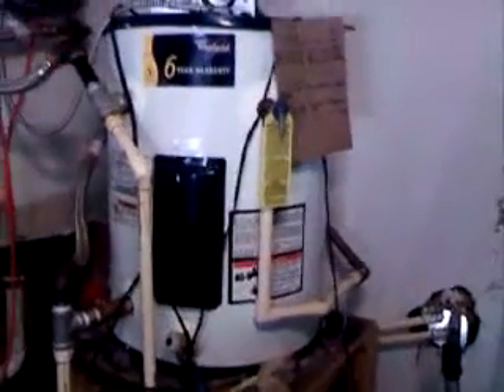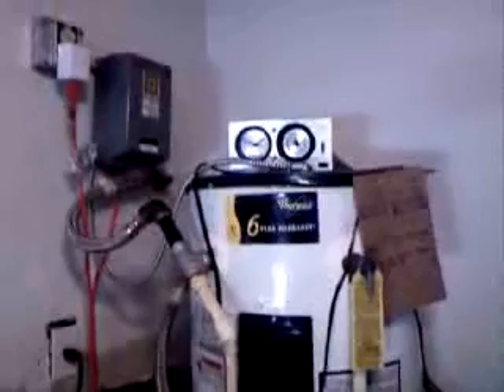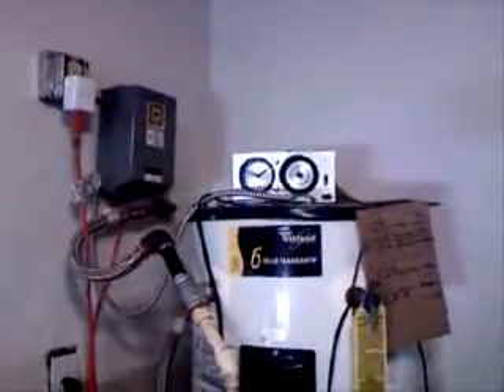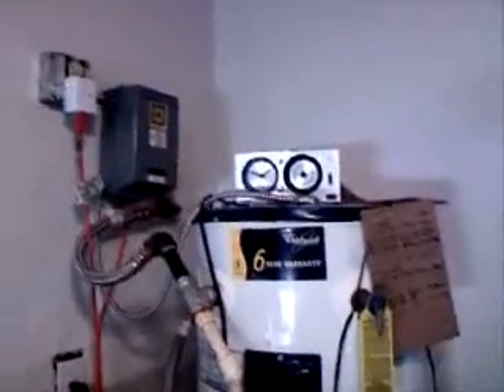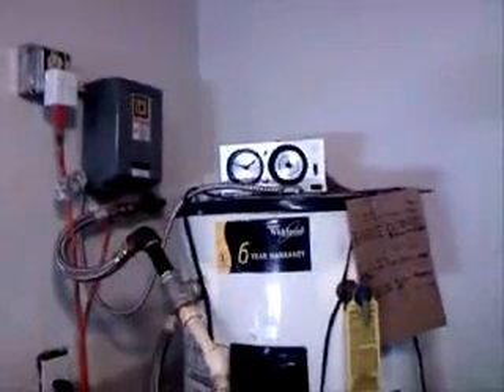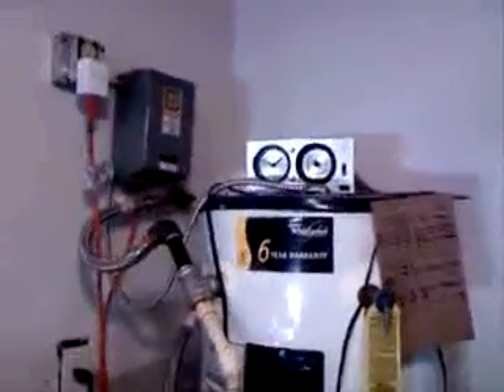Solar Water Heater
This is a solar water heater I built from scratch. It produces around 30 to 40 gallons of hot water on a sunny day. This system still has warm, never cold, water the next morning, almost 24 hours later. I will be happy to give a 3D diagram of the whole thing.